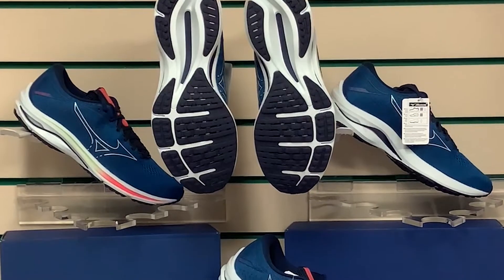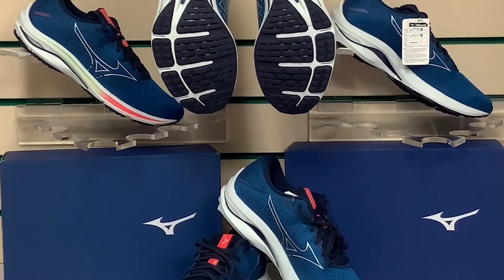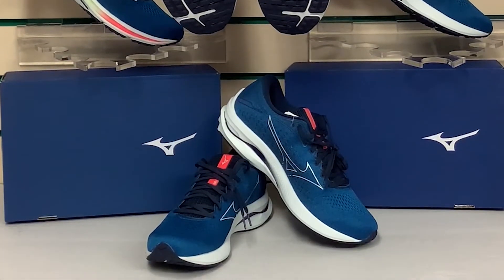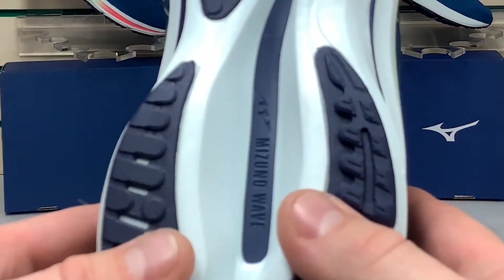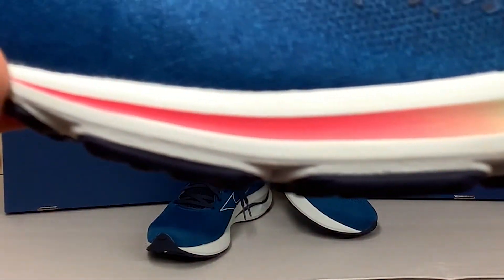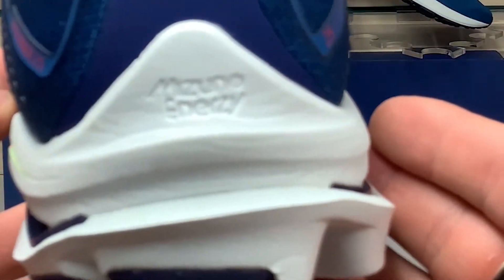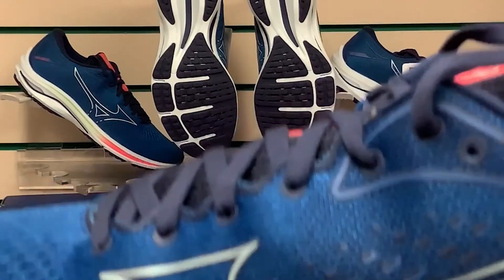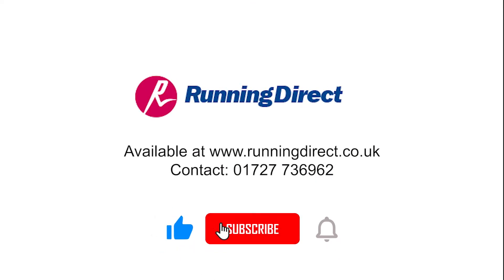Mizuno Wave Rider 25 Running Shoes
The Mizuno Wave Rider 25 celebrates the models 25th year in production! Loved by many runners the world over, you are assured to experience a cushioned ride and smooth Toe-Off.